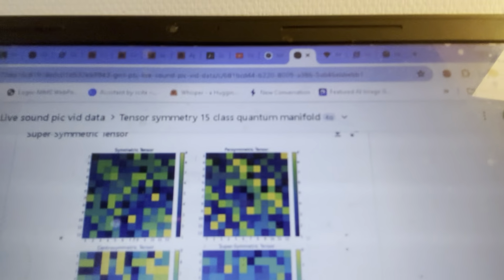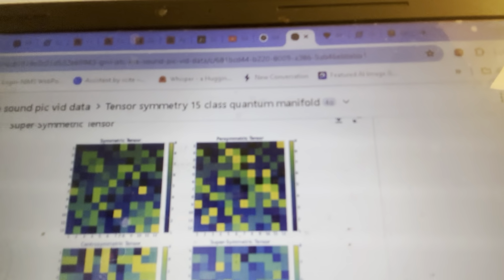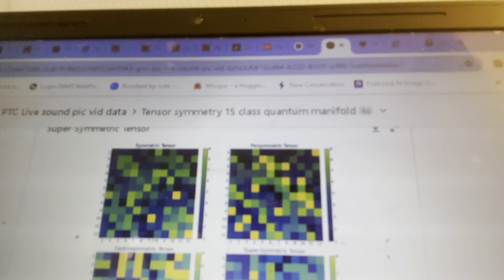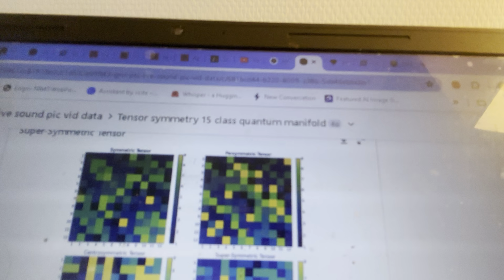Just by looking at the data you can tell a lot about a Quantum or Classical phenomenon? (part 1)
In a raw tensor we see nothing but numbers—yet numbers arranged in space are never mute. The moment we ask how those numbers transform under reflection, rotation, time-reversal or recursion, hidden sentences begin to speak. A perfectly symmetric matrix whispers stasis and equilibrium; an antisymmetric slice evokes directed flow; a Kronecker-fractal field shouts self-similarity across scale. By cataloging a tensor’s membership in fifteen archetypal symmetry classes we convert an unstructured table into a catalogue of invariants, each invariant acting like a conserved quantity in an otherwise unknown physical law. This is why the first project—the static generator—matters: it supplies the Rosetta stones that let us read any new tensor by comparison.

Time then turns those invariants into narratives. When a live data stream is passed through the classifier the similarity scores become coordinates in a “symmetry phase-space.” Trajectories through that space reveal phase transitions, decoherence, aging, or spontaneous order without our ever naming the underlying variables. A sudden rise in circulant weight may announce a hidden periodic drive; a drifting block-symmetric core may expose modular growth; the recurrence heat-map can register memory kernels in an experimental system long before a human suspects them. The data themselves dictate the plot; the symmetry lens merely projects it onto a screen we can see.

Extending recursion to Kronecker fractals deepens the view from snapshot to blueprint. A fractal tensor does not just say “I am symmetric now,” but “I will be symmetric again when you zoom.” By embedding phase, scaling and modular factors we watch potentials well and unwell, observe how a V-profile funnels probability into low-energy basins and how a U-profile disperses it. When dimensions refuse to cooperate—prime sizes, mismatched edges—the modular-group and shell overlays step in, proving that even obstinate spaces can host ordered tilings if one is willing to fold, mirror, and pad with meaning rather than with zeros. Symmetry here is not a constraint; it is a negotiation between form and freedom.

Finally, the many-fold engine reminds us that algebra is geometry wearing prose. Triangles of cyclic products knit into 3-D meshes whose curvature, shared edges and torsion embody relationships like i × j = k far better than equations on a page. We do not “add” knowledge to the tensor; we unfold the knowledge already curled within it. In that sense these projects are philosophical instruments: they show that data, left to organize themselves under symmetry, disclose origins, forecasts and hidden laws without a glossary. All we provide is the grammar of invariance; the tensors write their own stories.